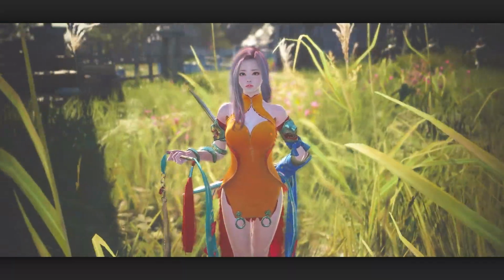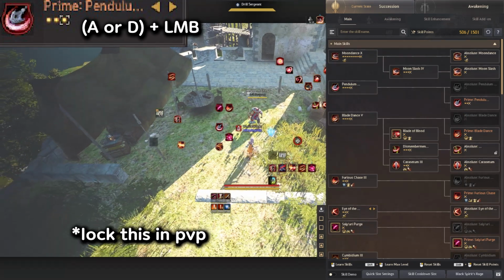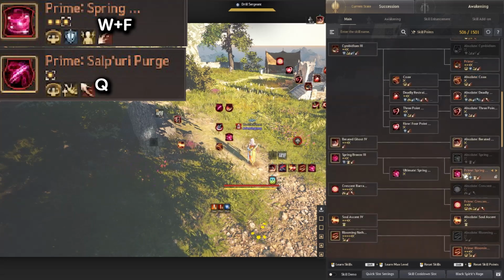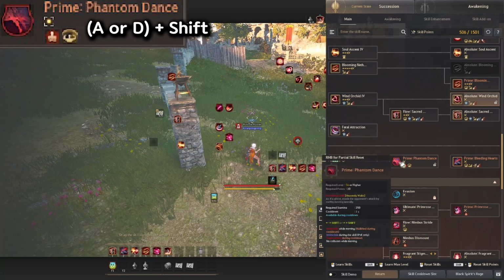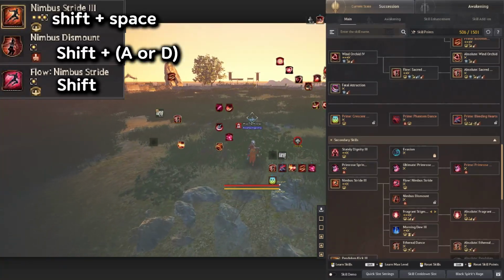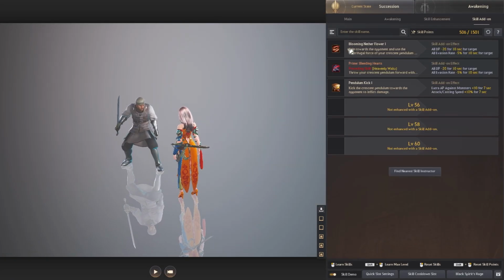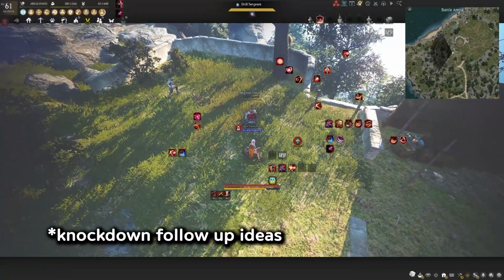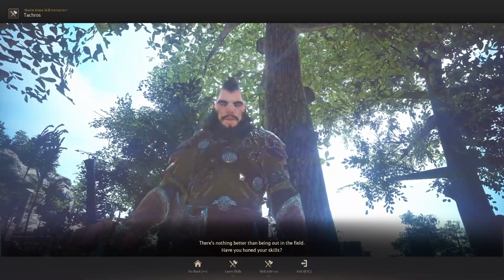BDO| How to Play Lahn Succession Like A PRO in 1Hour! - Part 1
**This isn't a guide that you must follow step by step. I challenged myself to create a YouTube  tutorial video for ALL the classes so that way while I'm learning a class, it may also help you on your journey!

I have several friends who like to play bdo with just number hotkeys like other MMO's usually do or even just pressing RMB in the wizard to grind because they do not know any easy combos. I admit, BDO combos are not very fun to learn, when the combos are like W+RMB, Shift+LMB, Shift+RMB, etc.

I sincerely wanted to teach them simple tricks in BDO, and that's why I decided to make some easy combo videos so that maybe it can help them as well.

This is just a guide that I presented showcasing the pve/pvp combos that I use. I'm aware other players may use other combos, so if you disagree with anything in this video that is 100% okay, and feel free to share your opinions in the comments below NICELY! And I will add them to my part 2 video if it needs to be changed! :)

-“Fear regret more than failure.” -Taryn Rose
-"An expert has failed more times than the novice has even tried"